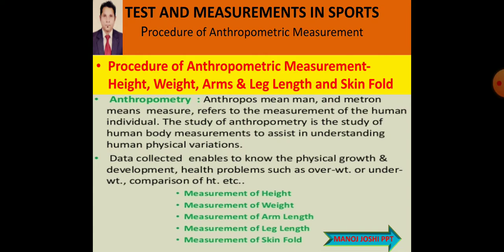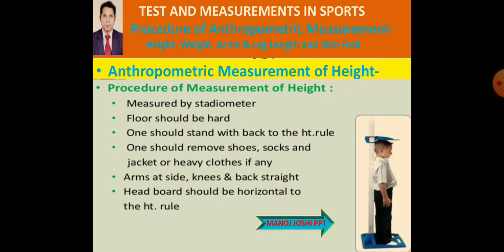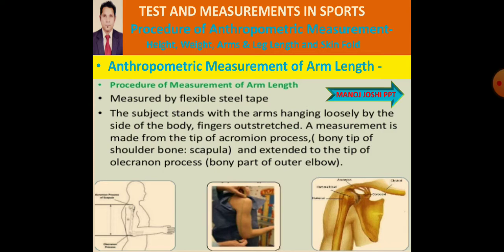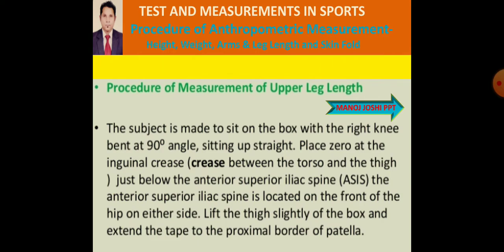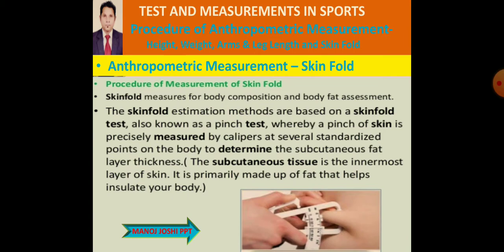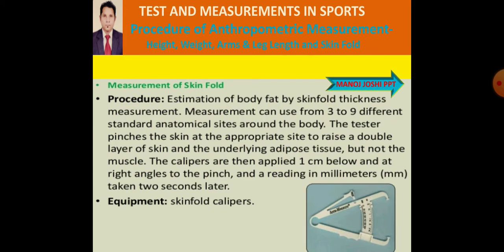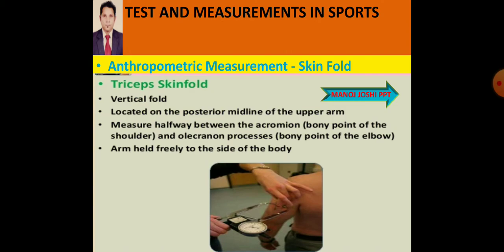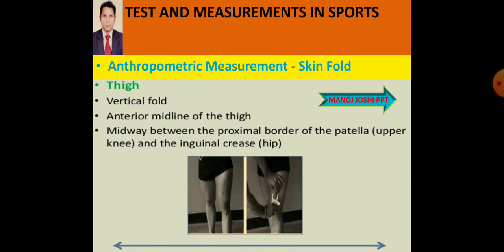Physical Education class XI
Test and Measurements in Sports-3 Anthropometric Measurements of  Height , Weight, Arm Length,Leg Length and Skin Fold Measurement